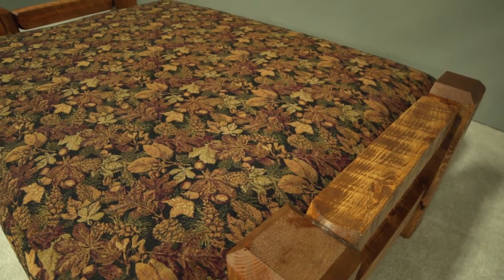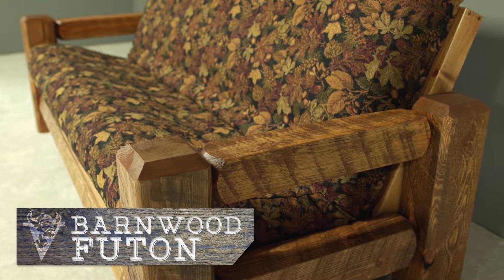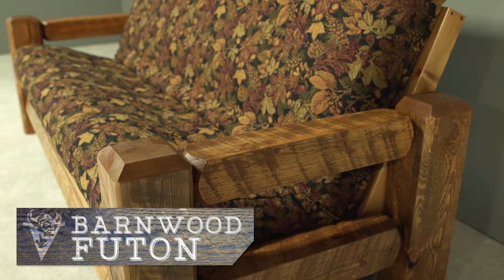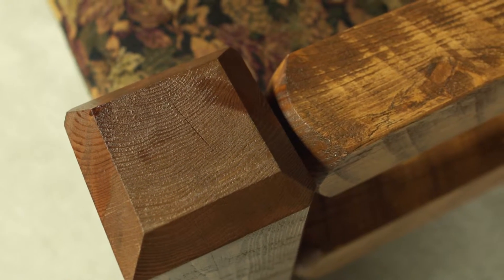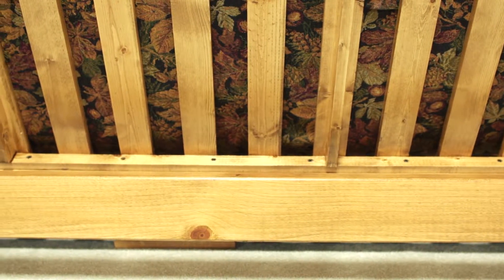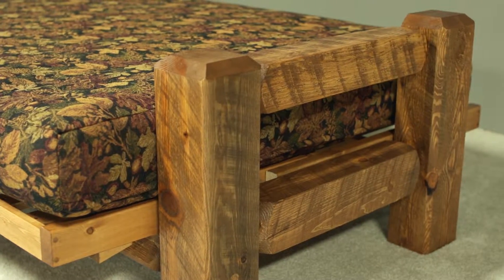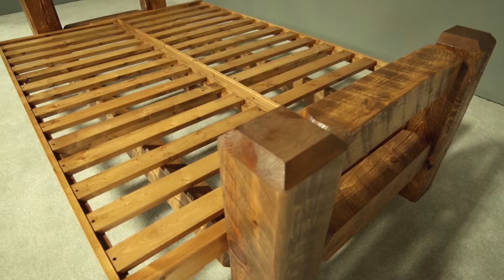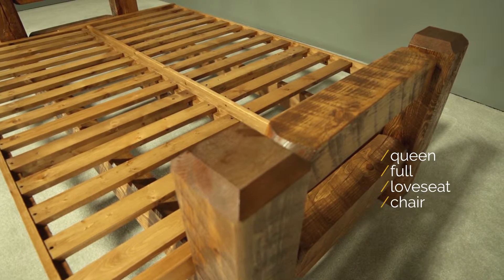Barnwood Futons - Viking Log Furniture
Rustic and Log Futons for any Home or Cabin. With 6"x6" solid pine timbers showing the original saw blade marks from the mill this futon is built to last a lifetime. All of our frames are screwed and glued together. Available in Queen, Full, Loveseat and Chair Sizes.